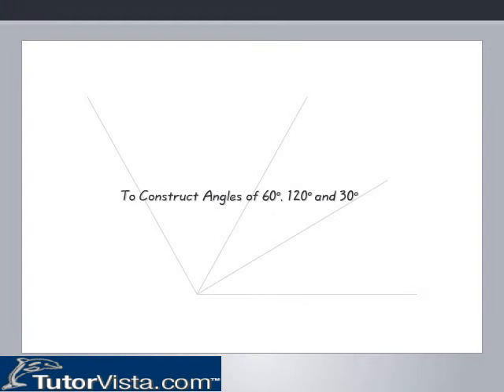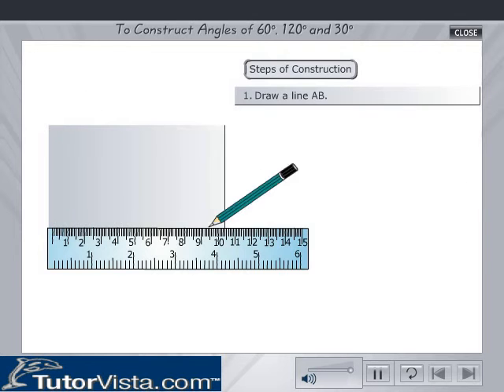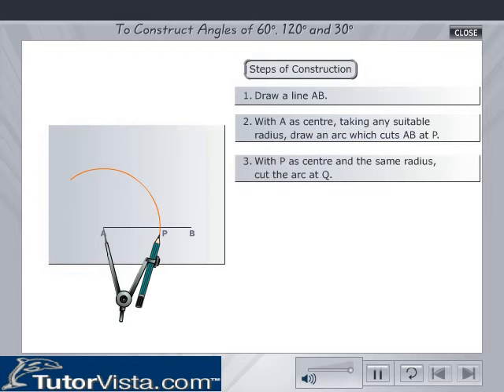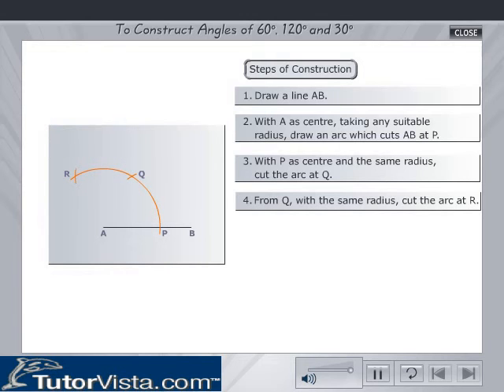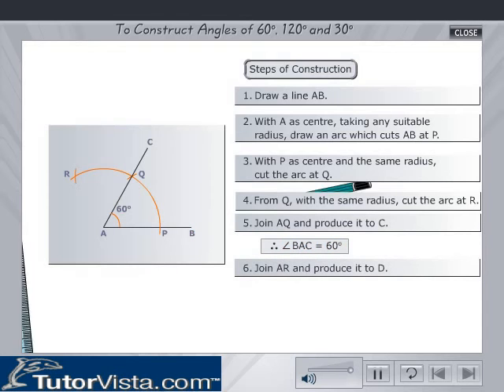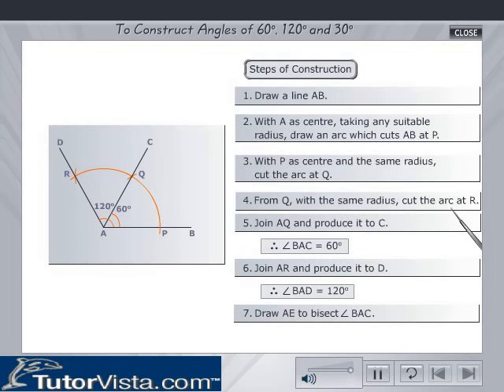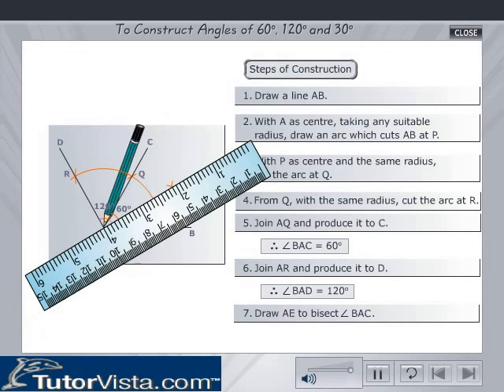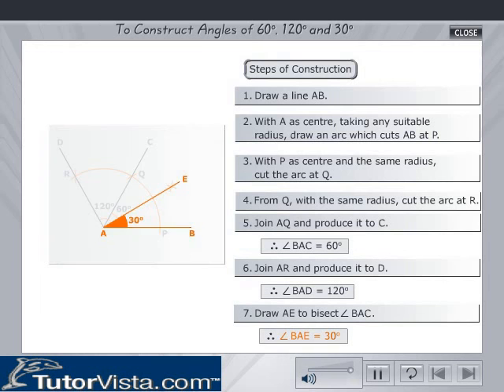Angle Construction | Formula | Example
Constructing Angles

Angles consist of two rays which start from common point. The common point of two rays is called as vertex of angles. We can make angles by the help of protractor. Thus two ray starts from a single point make to form angles.